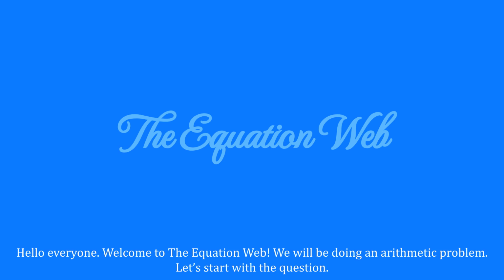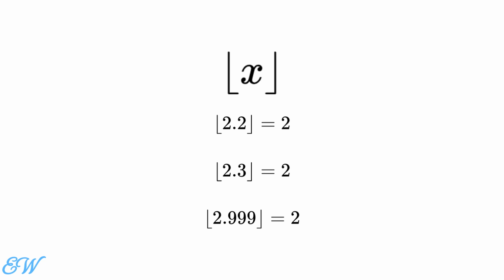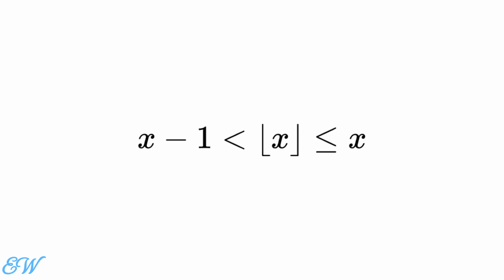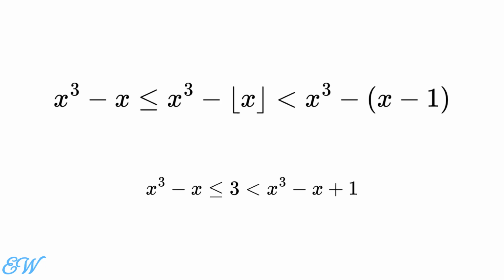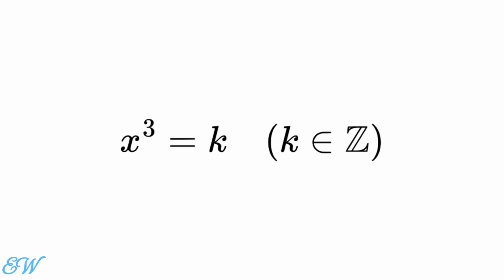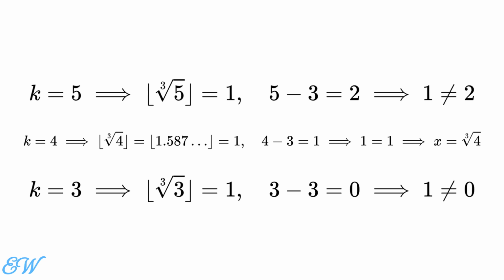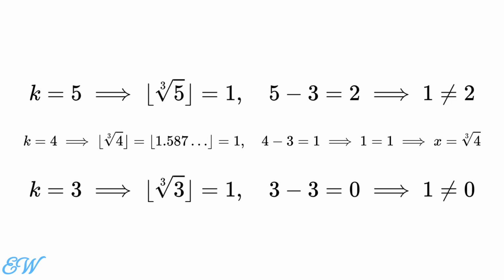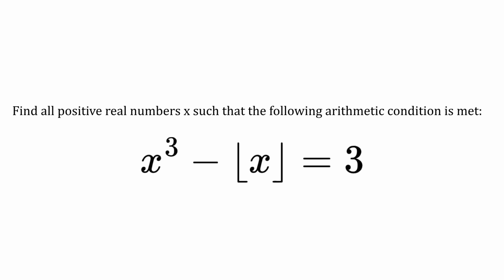The Floor Function and Its Uses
This video will cover the floor function and its use in an arithmetic problem.